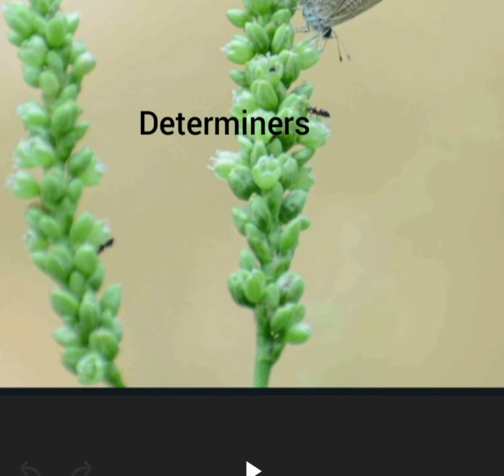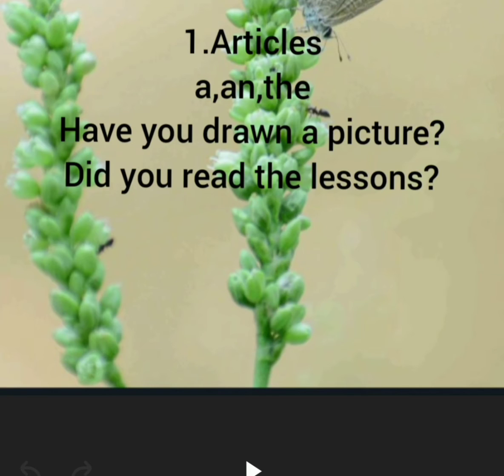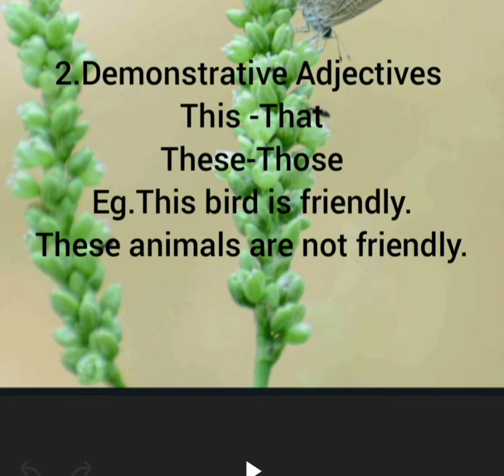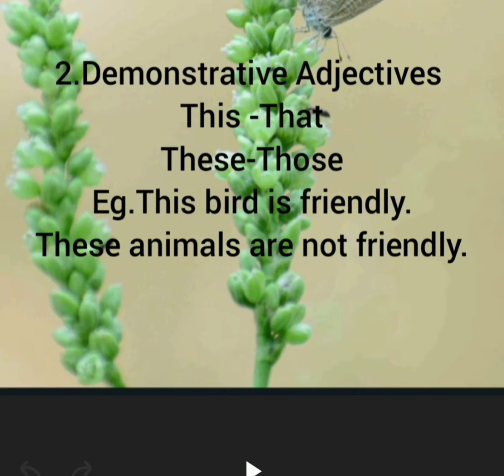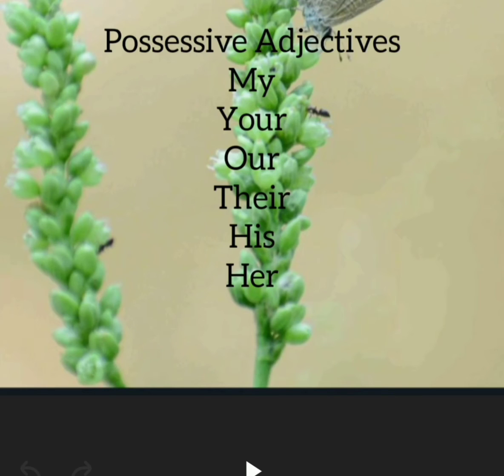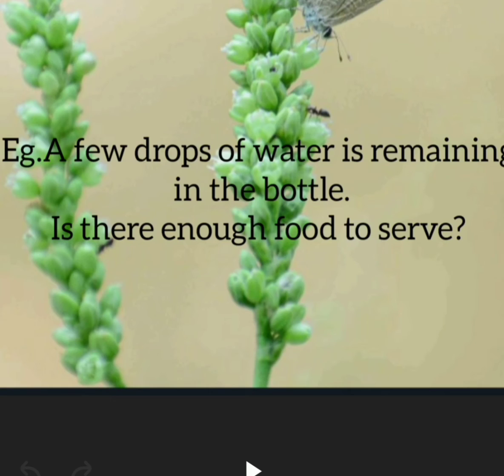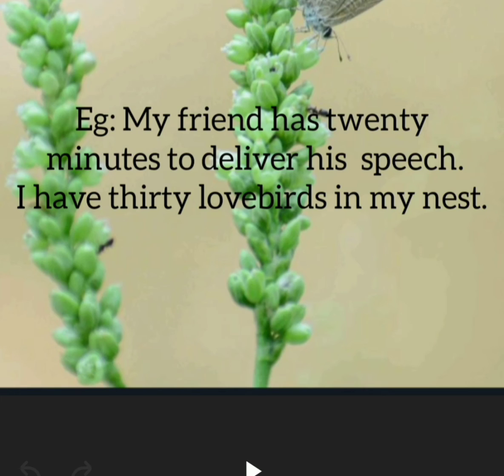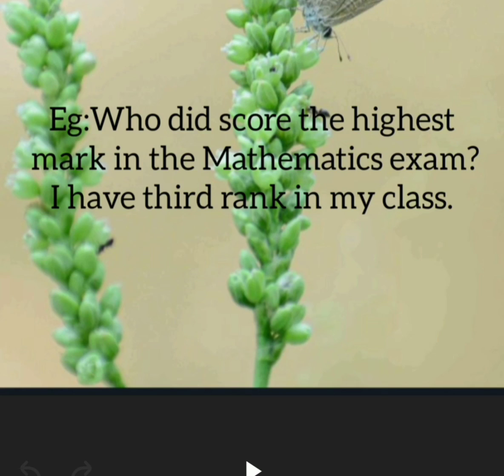Determiners#English Grammar Lessons#detailed class..